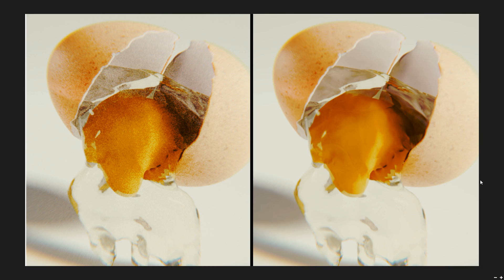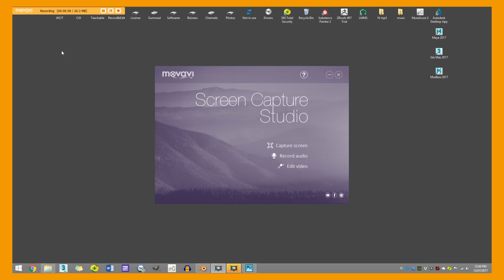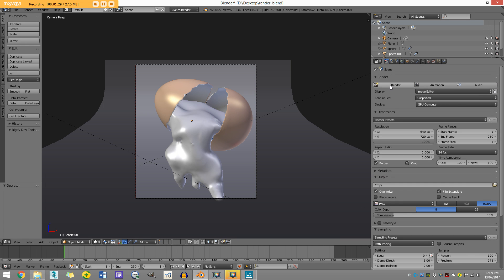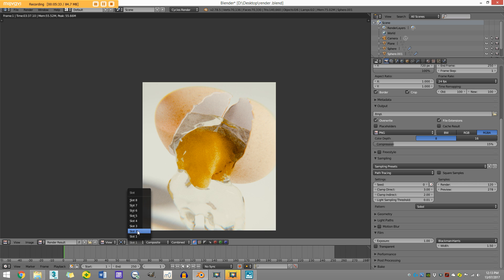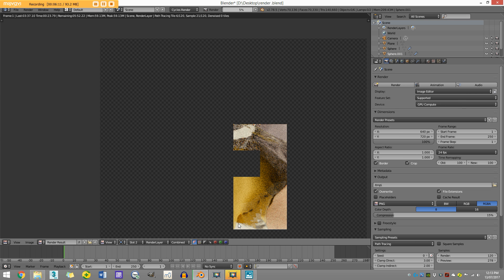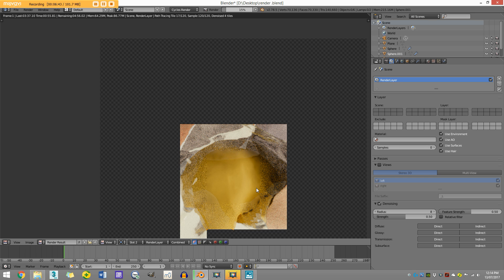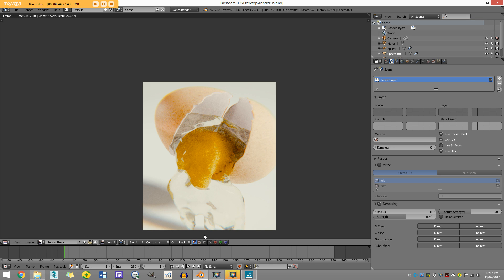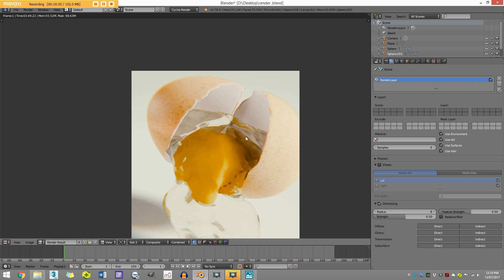Ultimate noise removal - Blender 2.78,5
Removing noise in Blender has never been easier. Today I will show you how just enabling one feature in Blender, can exterminate all noise, and have a crisp clean scene, with little additional render time. It is very easy today, and If you are like me, You probably hate noise and artefacts.